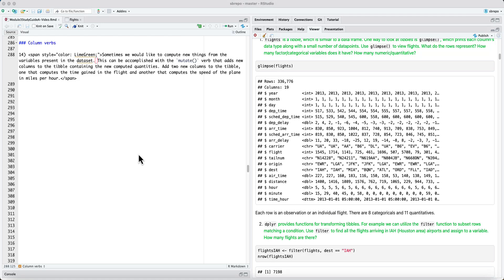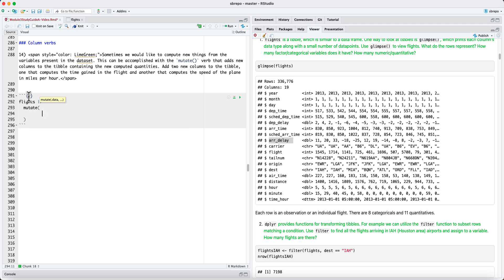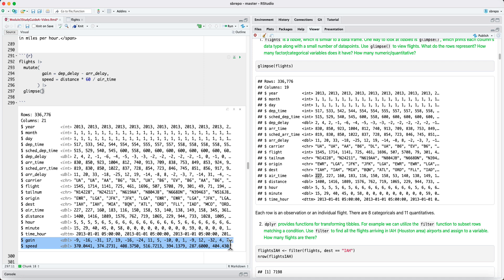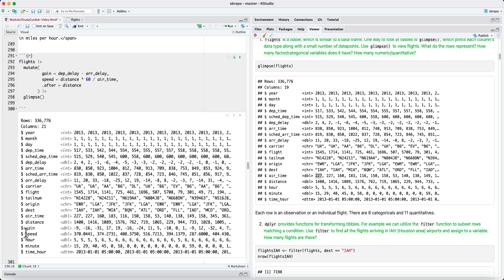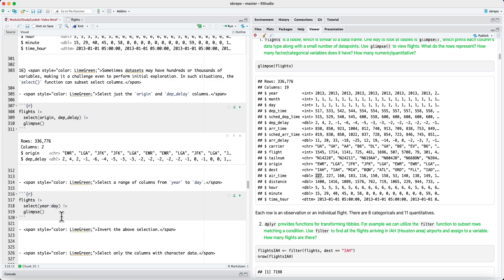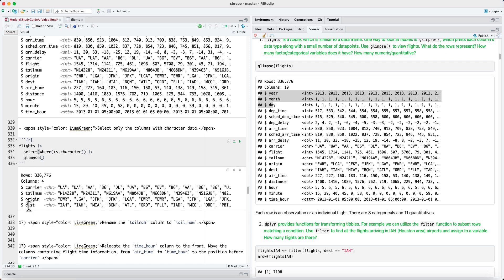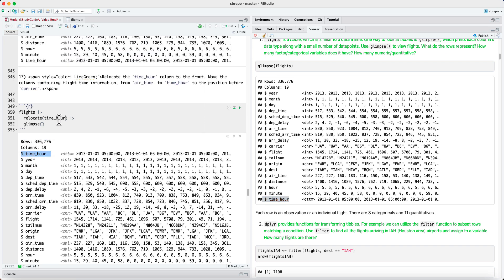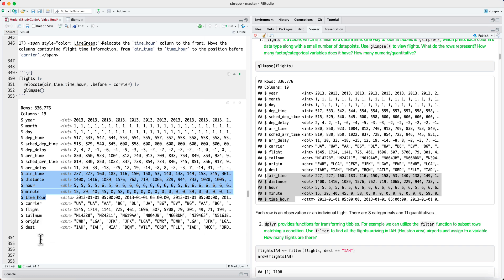Data transformation - column verbs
Column verbs in dplyr for data transformation.